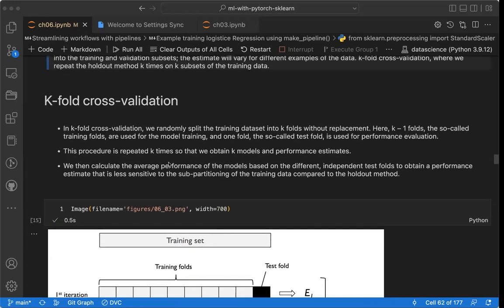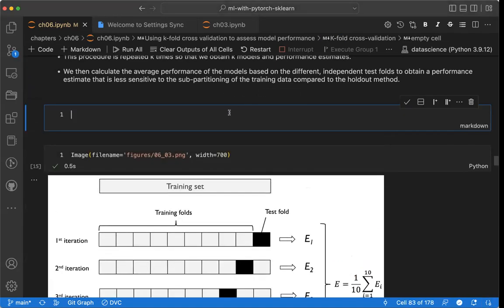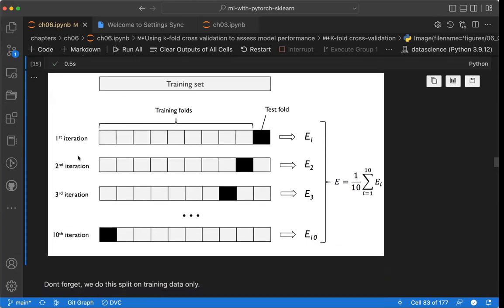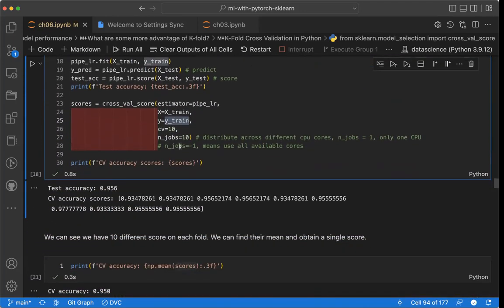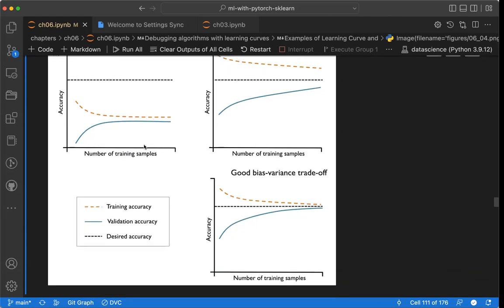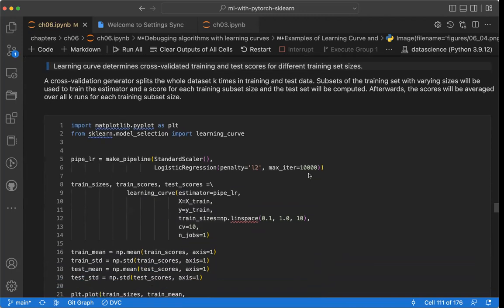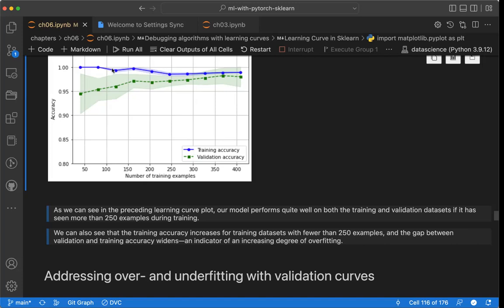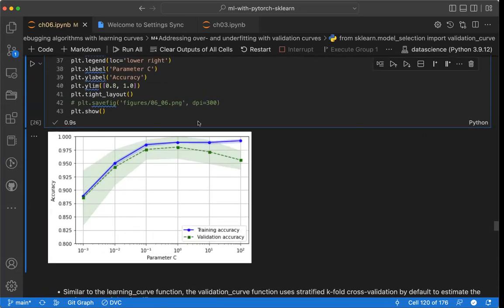Chapter 6 Part 2: K-Fold Cross Validation, Learning Curve and Validation Curve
This is chapter 6 bookclub discussion for the book machine learning with Pytorch and Sklearn.